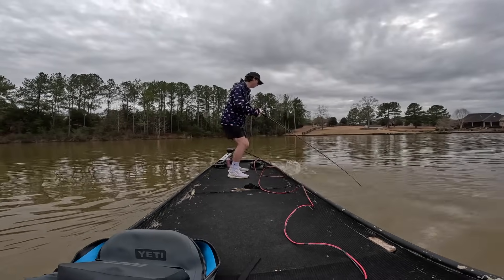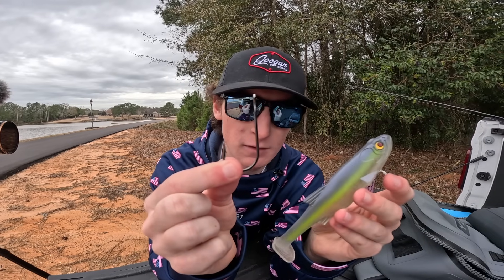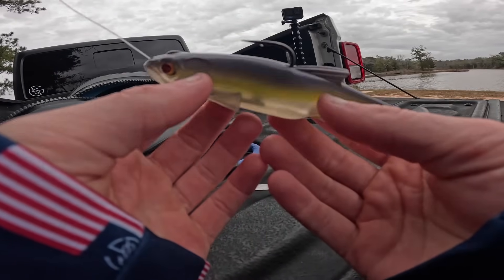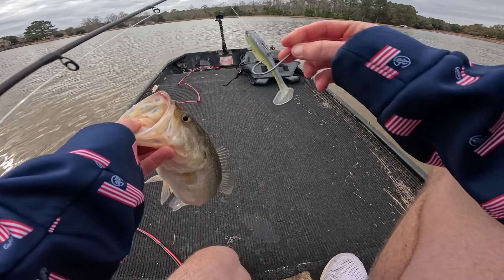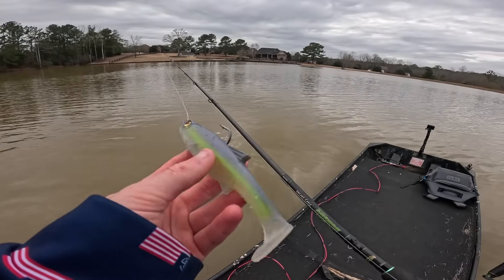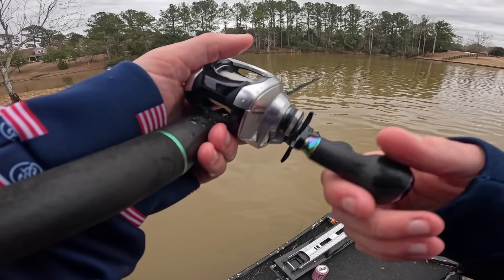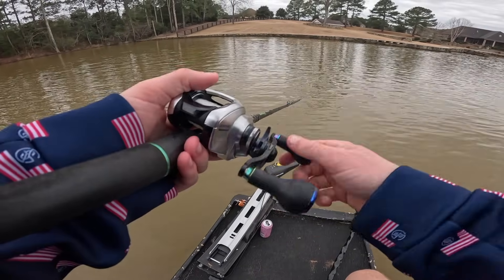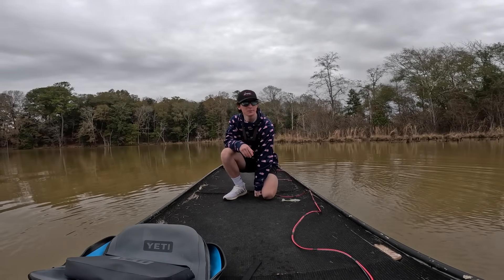Fishing With The NEW Loaded Daingerous Swimbait (Crazy)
Today I went fishing with the NEW bass mafia LOADED Daingerous swimbait! Is it any good?

Fan Mail
Logan Anderson